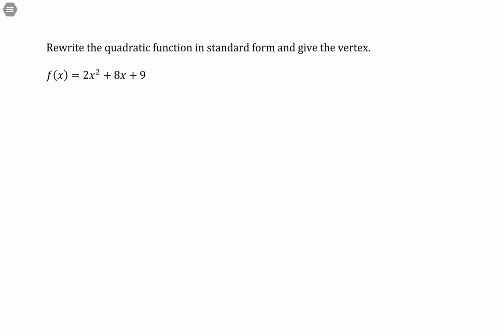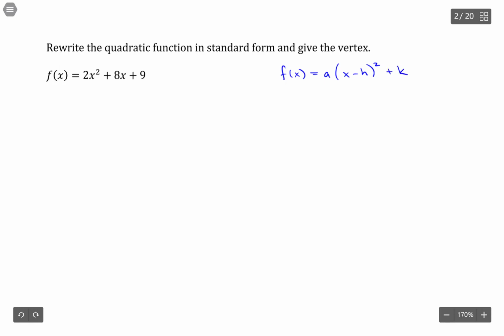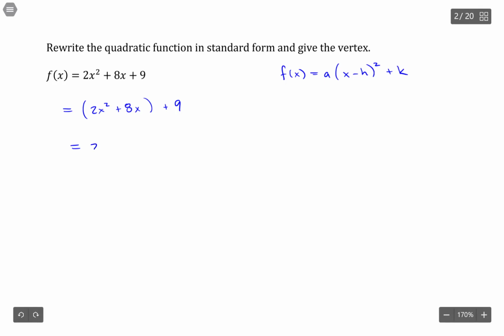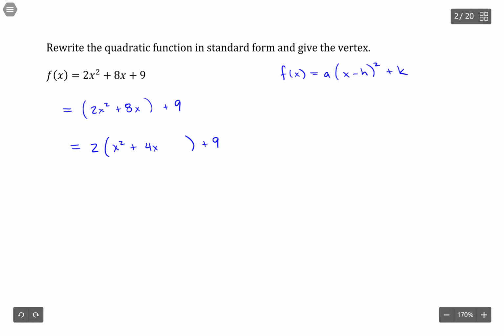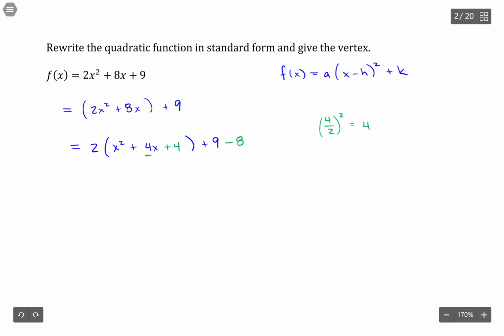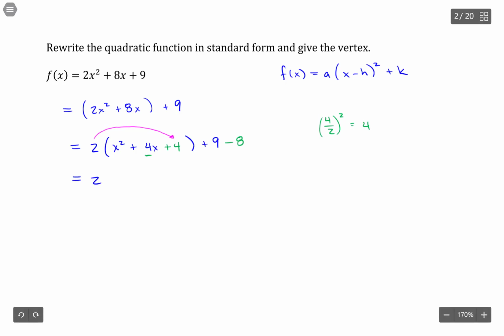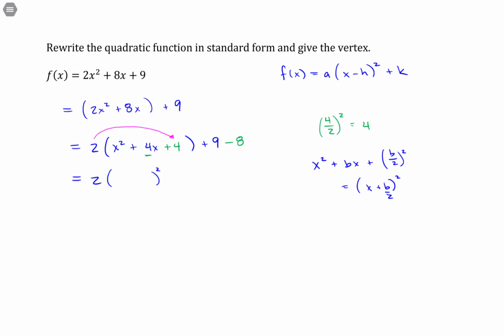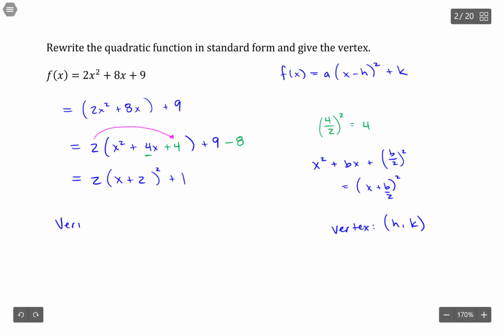Quadratic Functions: Expressing in Vertex Form 2